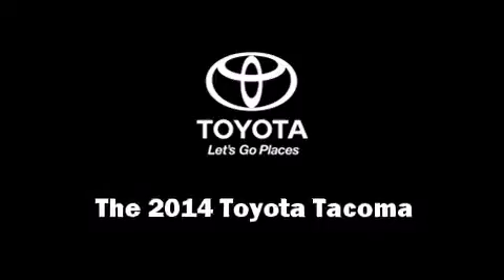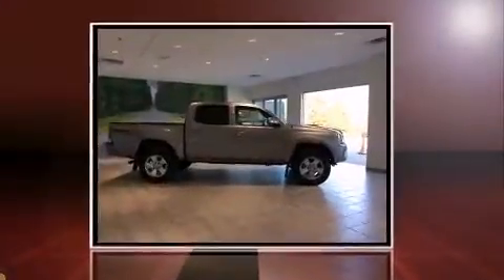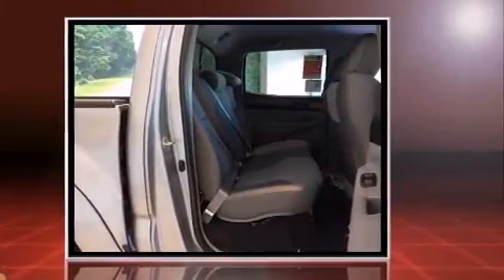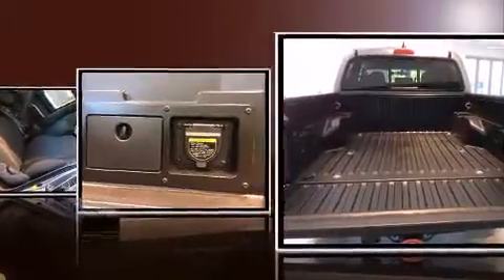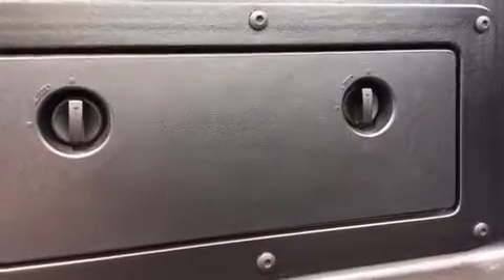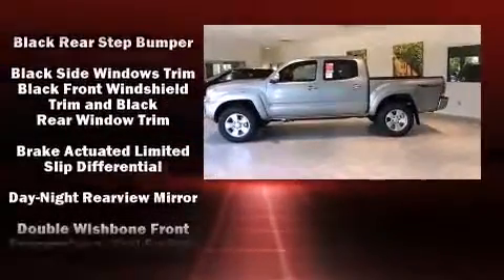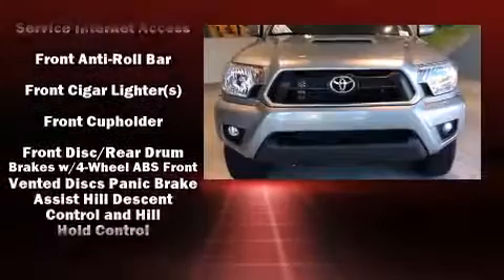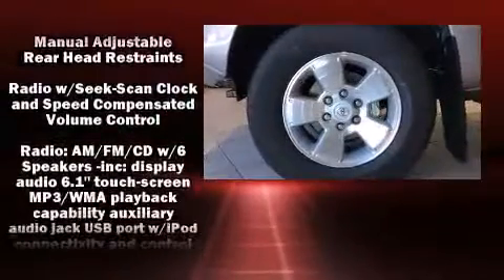2014 Toyota Tacoma PreRunner V6 in Rock Hill, SC 29730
The 2014 Toyota Tacoma. This 4 door, 5 passenger truck leads among competitors in its segment. It features an automatic transmission, rear-wheel drive, and a 4 liter 6 cylinder engine. The following features are included: a rear step bumper, front bucket seats, air conditioning, tilt and telescoping steering wheel, power door mirrors, skid plates, and a split folding rear seat. Premium sound drives 6 speakers, providing you and your passengers a sensational audio experience. Toyota ensures the safety and security of its passengers with equipment such as: head curtain airbags, front SIDE impact airbags, traction control, brake assist, anti-whiplash front head restraints, ignition disabling, and ABS brakes. Various mechanical systems are monitored by electronic stability control, keeping you on your intended path. We pride ourselves in the quality that we offer on all of our vehicles. Please don't hesitate to give us a call.